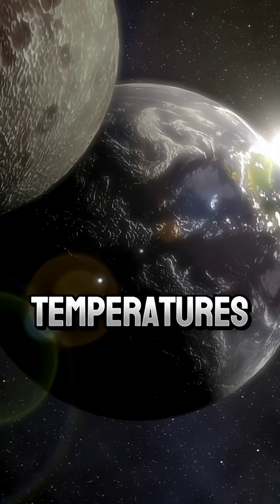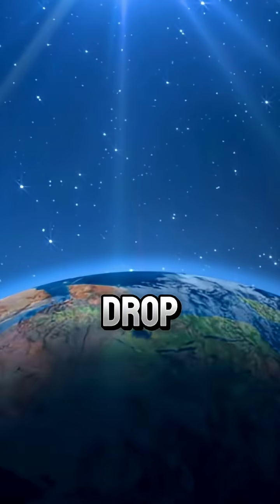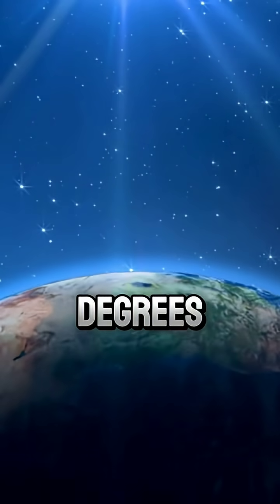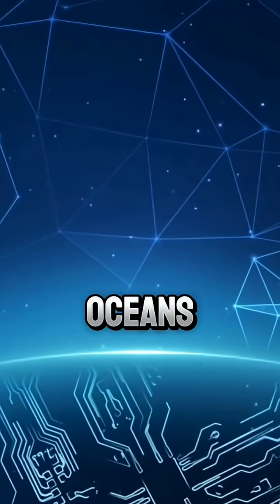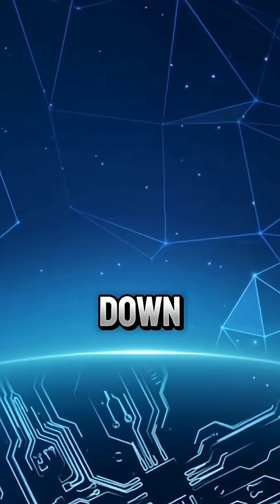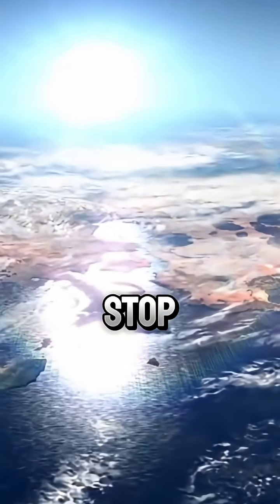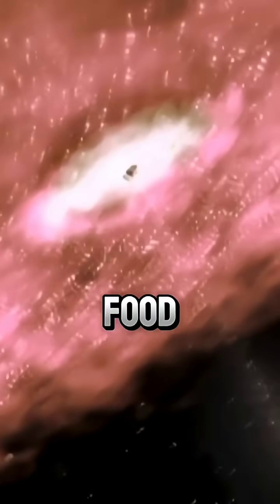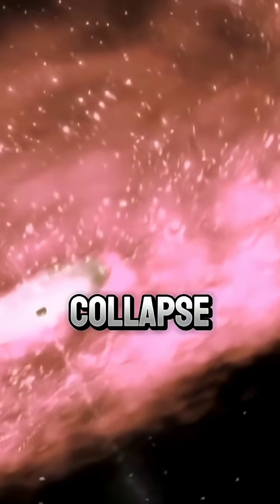If the Sun Went Dark - Subscribe Me for Part 2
Here's what would really happen if the Sun stopped shining.